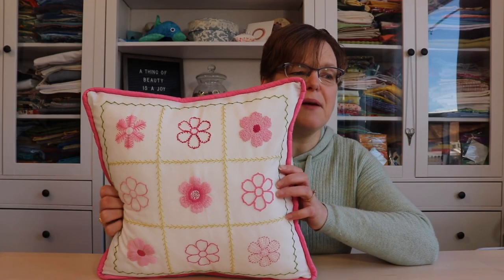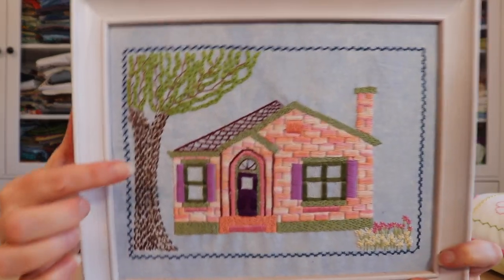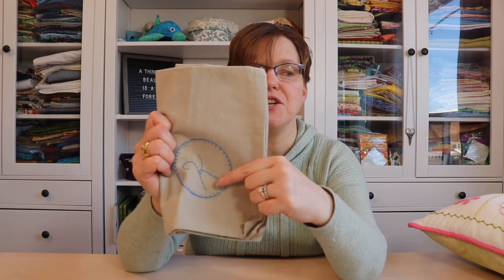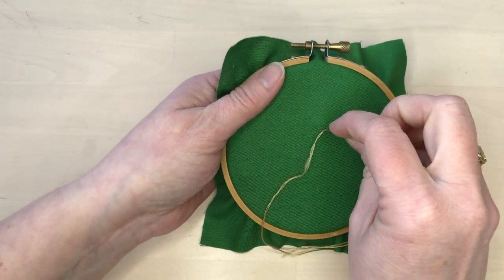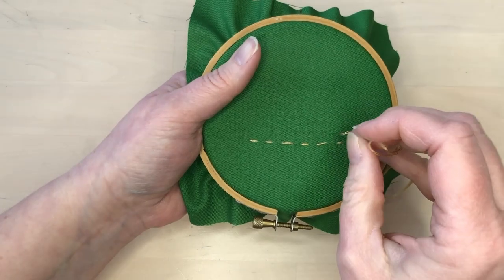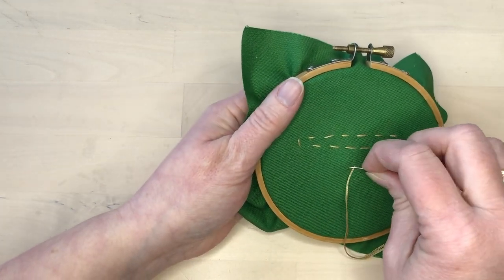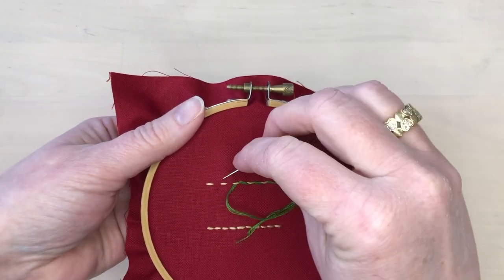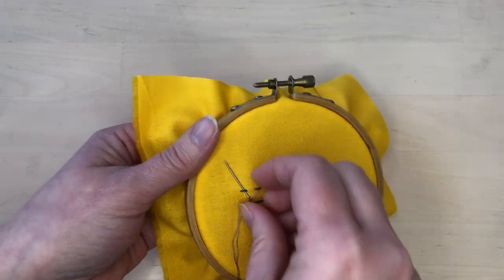Embroidering with running stitch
Running stitch is often overlooked as an embroidery stitch, but it can be a great option.

Chapters
0:00 intro
0:59 When to use running stitch
1:48 Running stitch samples
2:44 How to stitch
3:44 variations
4:31 More embroidery resources